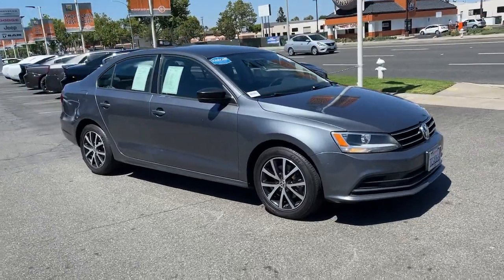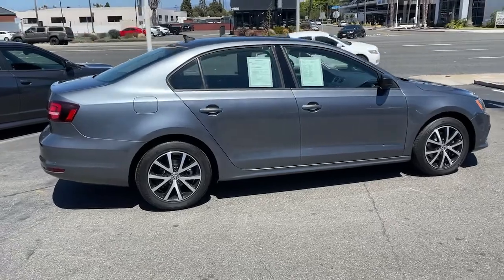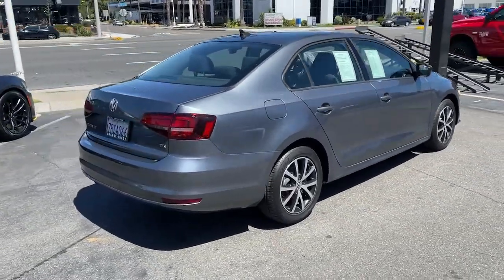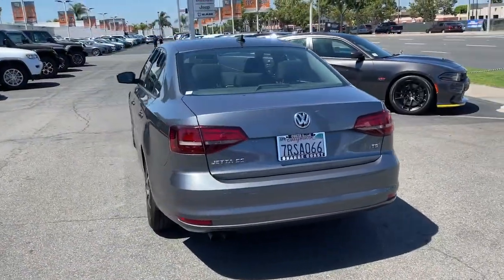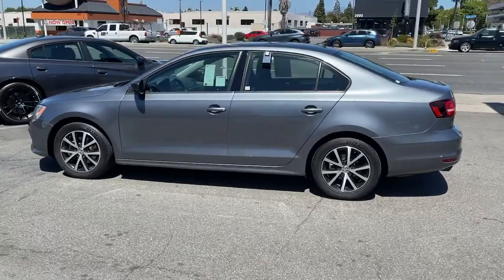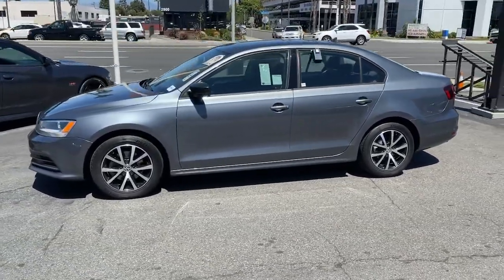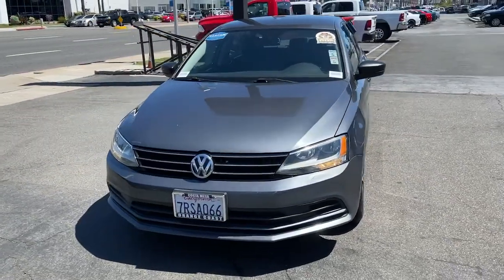2016 Volkswagen Jetta Sedan Costa Mesa, Huntington Beach, Irvine, San Clemente, Anaheim, CA AJ17591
2016 Volkswagen Jetta Sedan
2016 Volkswagen Jetta Sedan 1.4T SE TSI - Stock#: AJ17591 - VIN#: 3VWD67AJ1GM311604

*** AES CERTIFIED *** Platinum Gray 2016 Volkswagen Jetta 1.4T SE FWD 6-Speed Automatic with Tiptronic I4 Titan Black w/Cloth Seat Trim.This is a 2016 Jetta with only 90154 miles. This vehicle is Platinum Gray with Titan Black interior and is in filet condition. Recent Arrival! 28/39 City/Highway MPGWe choose to take the stress out of the purchasing process. We work with third party sites to determine what is a fair price for our customers to ensure you will be happy with your buying experience. At Orange Coast Auto Group, we select only the best pre-owned vehicles to offer our customers. Our commitment to your peace of mind is our #1 priority.That's why each vehicle has a certified quality inspection, 3-month, 3000-mile Power-train Warranty on each car, our 72-hour/250 mile Love It or Leave It return policy, free CarFax report and clean title guarantee. Shop Easy, Drive Happy!